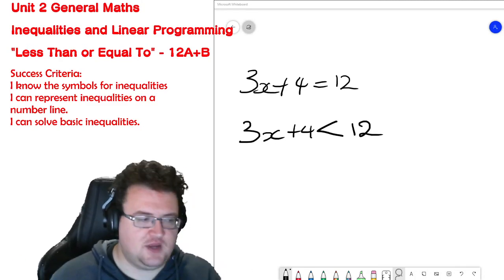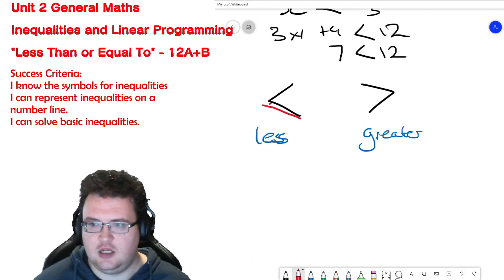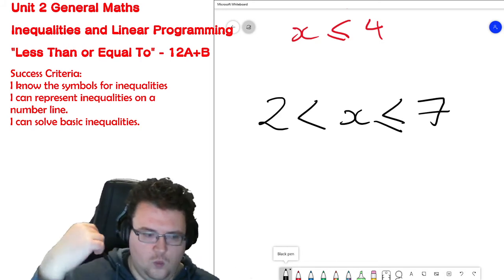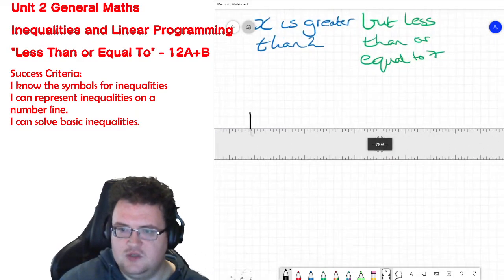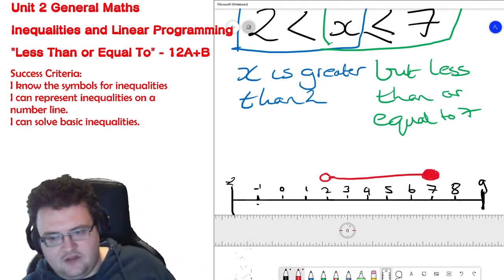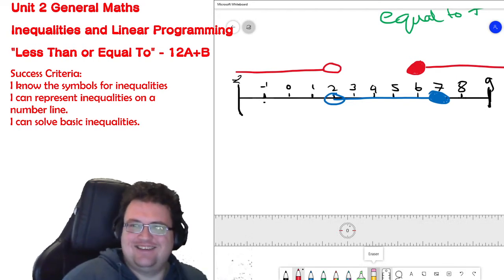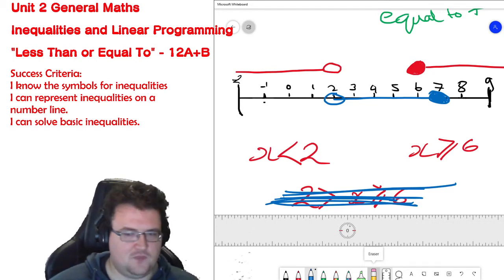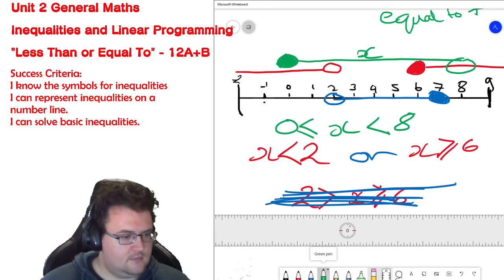Unit 2 General Maths - Inequalities and Linear Programming - Introduction to Inequalities